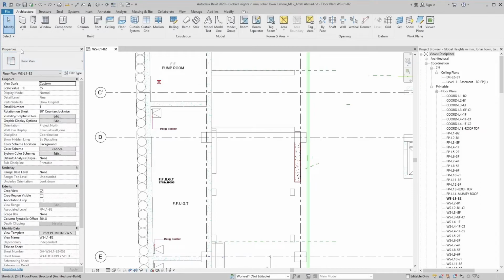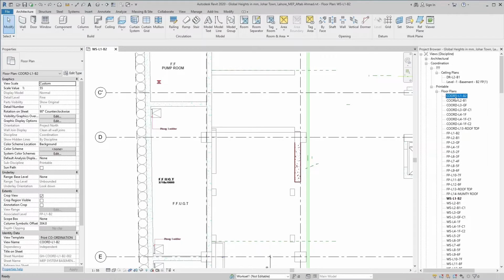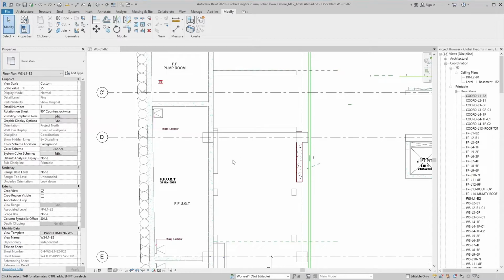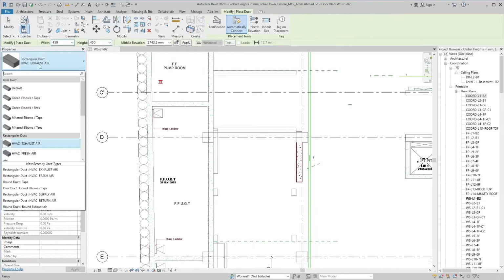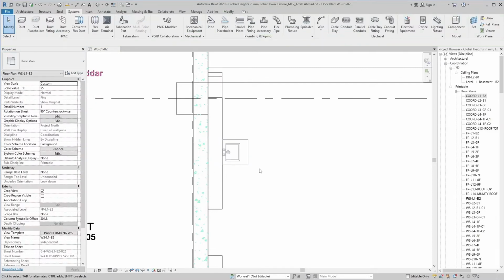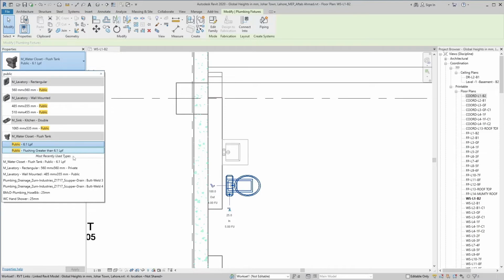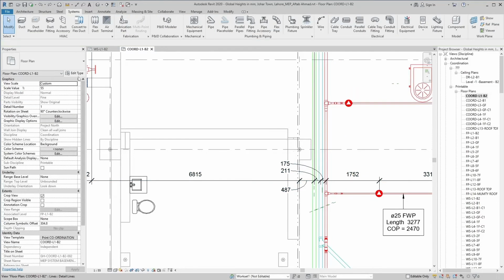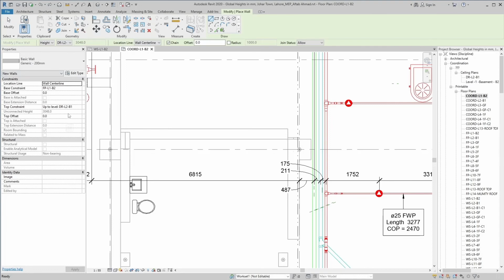PROPERTIES PALETTE IN REVIT / ENGLISH